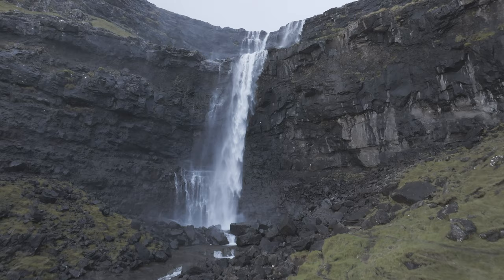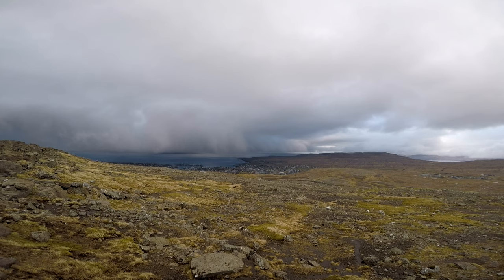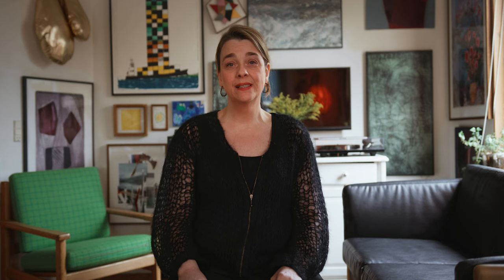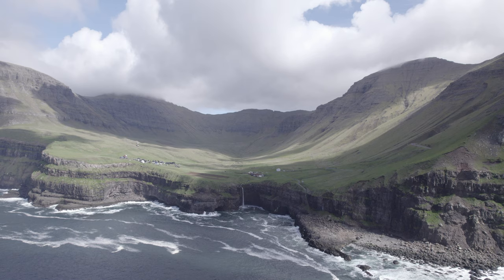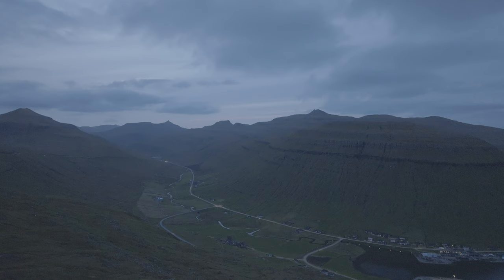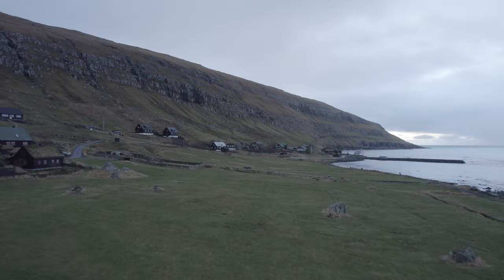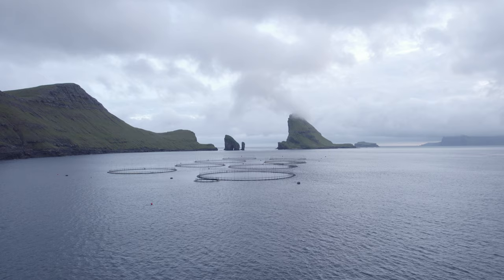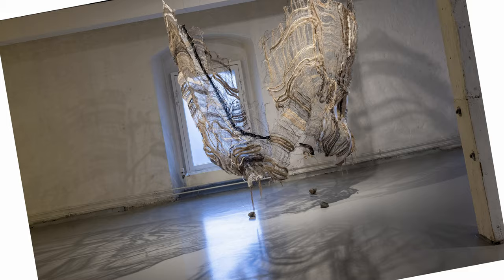Fog Swept Cargo: Art from the Faroe Islands with Curator Kinna Poulsen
In this video, curator Kinna Poulsen introduces the seven artists featured in Fog Swept Cargo, a new exhibition bringing the striking diversity of the Faroe Islands’ contemporary art scene to the United States for the first time. These artists are united in their attunement to the majestic natural environment of the archipelago they call home, engaging organic forms, light and color to evoke the sensory experience of life in a rugged, fog-swept terrain.

Fog Swept Cargo is presented in conjunction with Fog Swept Islands: Faroe Islands Culture Days, a special showcase featuring Faroese art and culture at Scandinavia House. The exhibition will open Saturday, April 13 with a celebration featuring a panel with artists Hansina Iversen, Randi Samsonsen, Jóhan Martin Christiansen, Alda Mohr Eyðunardóttir, moderated by curator Kinna Poulsen; a screening of the film Heartist exploring the life and work of artist Sigrun Gunnarsdóttir; followed by a film panel with directors Marianna Mørkøre & Beinta á Torkilsheyggi and producers Jón Hammer & Rógvi Rasmussen.